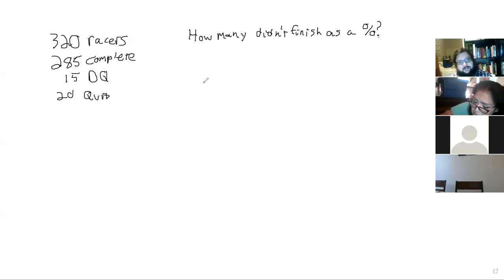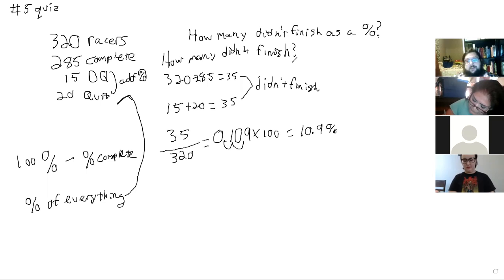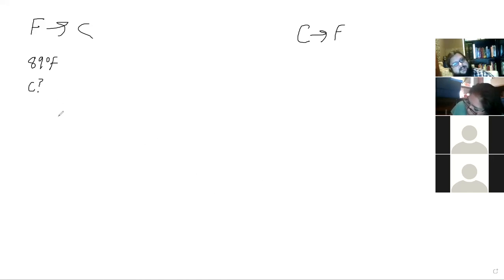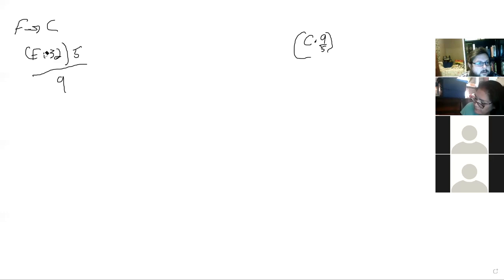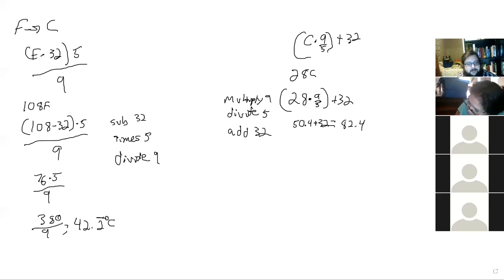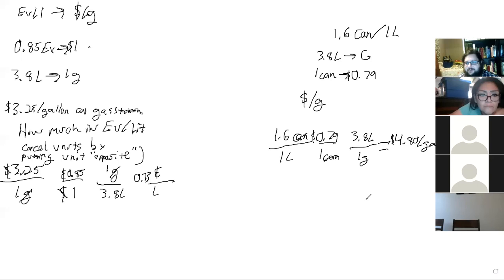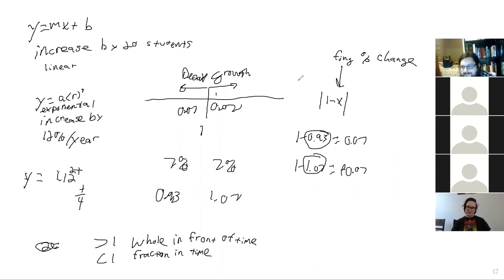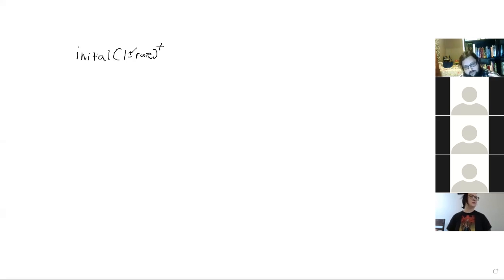MAT 145 9-13 Class